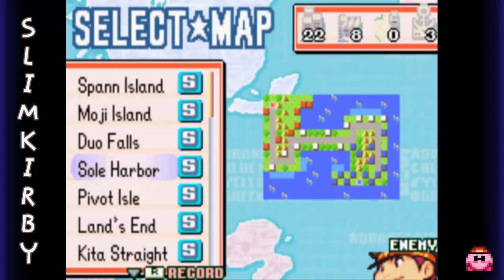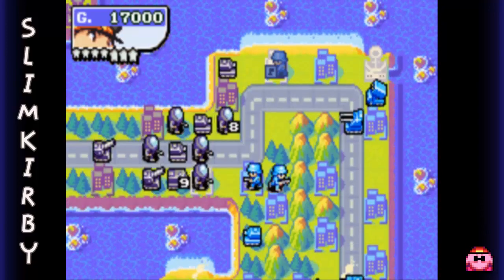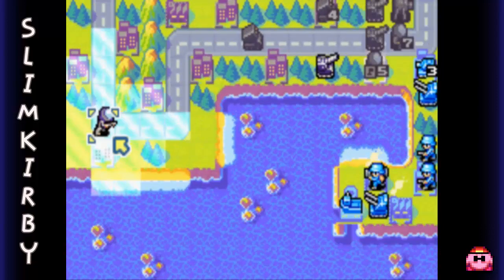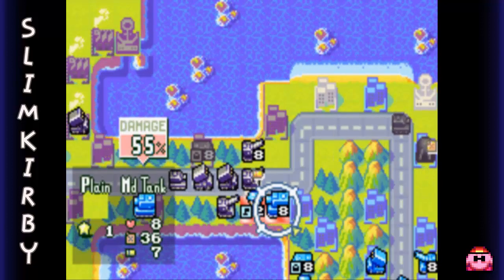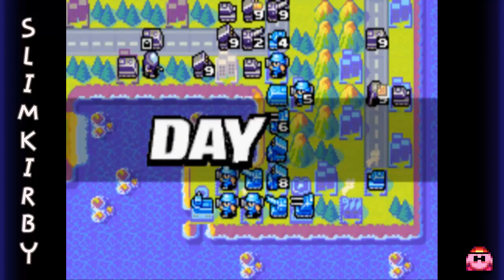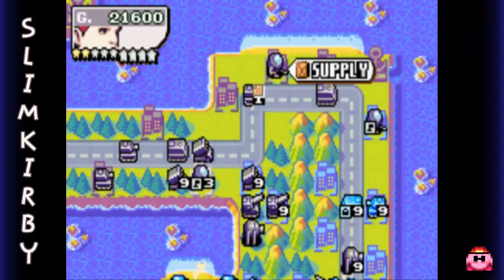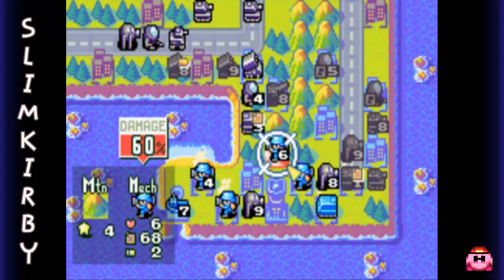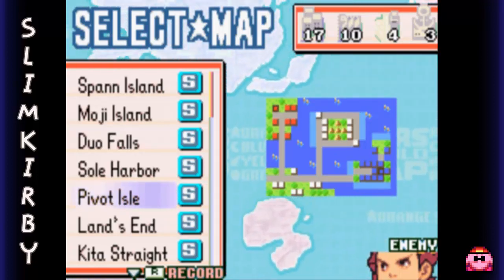Let's Play Advance Wars 2: War Room - Sole Harbor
Drake is back and he is here to steal your soul.

.your SOLE HARBOR!

I am ridiculously bad at this. X_x

Anyway, welcome back to more Advance Wars 2 War Room! Got a bit of a long one today, but with the power of Hawke, it's not too much of a challenge. Grit works really well too!